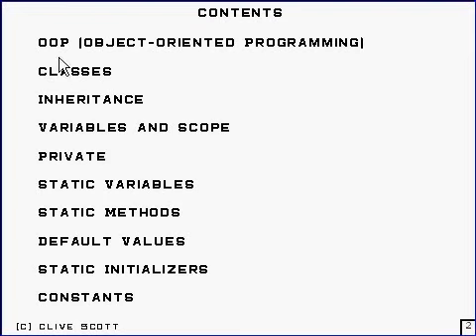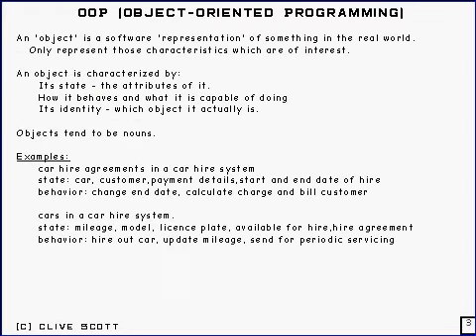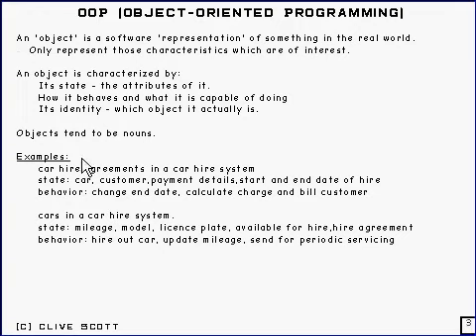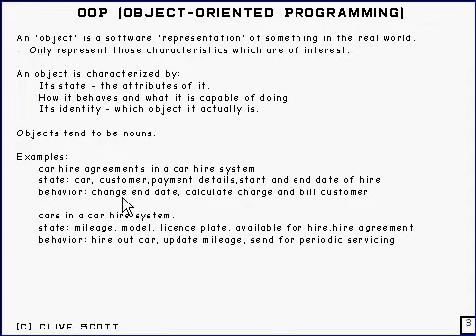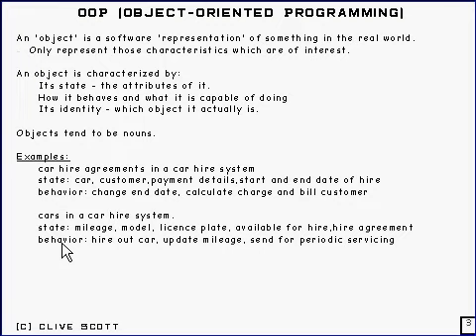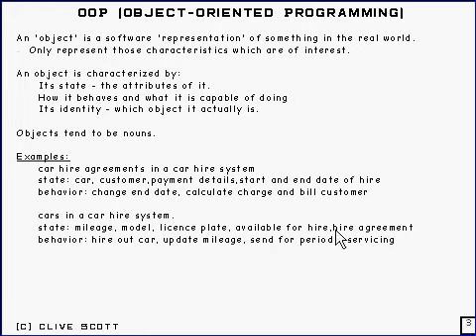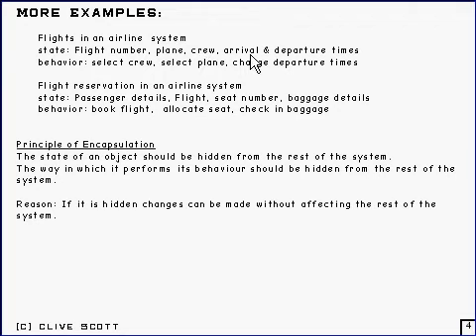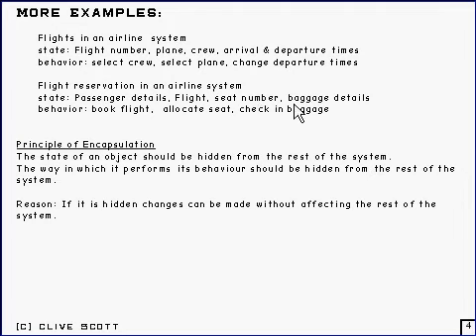Java Tutorial 3.1 Classes Part 1/12 - OOP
A quick look at Object Oriented Programming